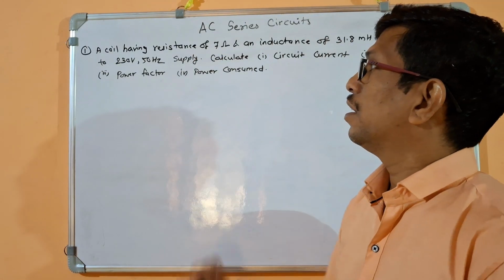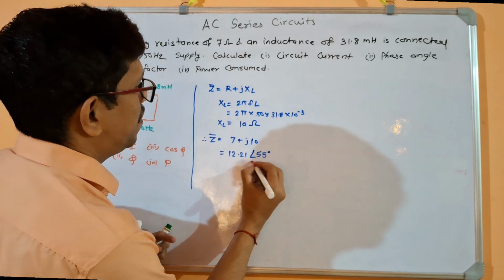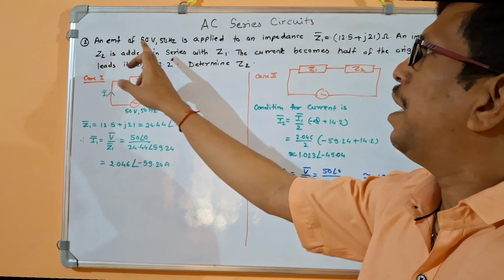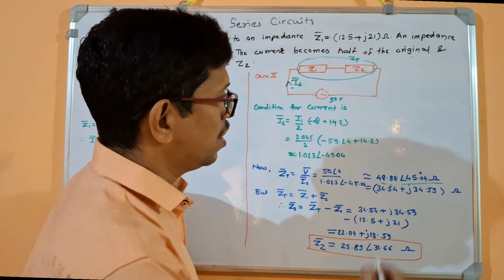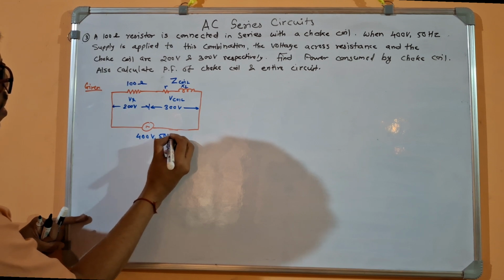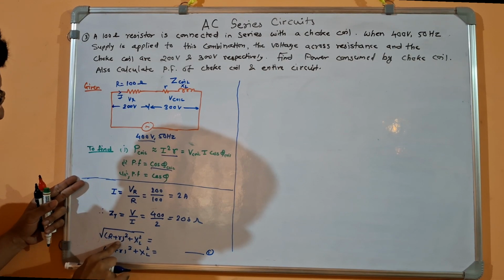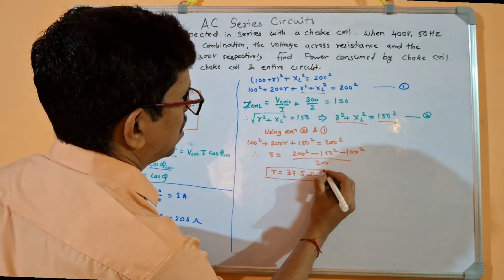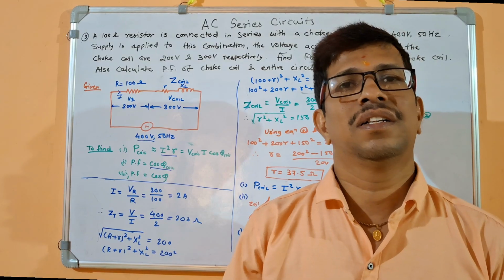BEEE Lecture Series | Module 2: AC Circuits | AC Series Circuits Numericals